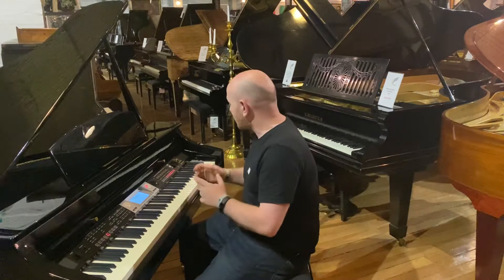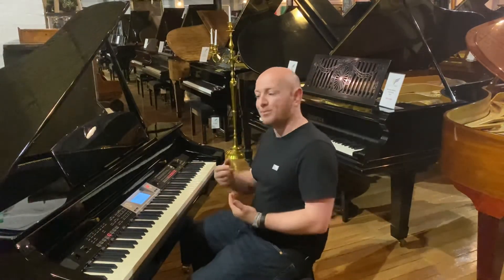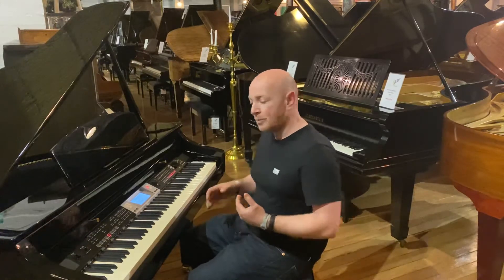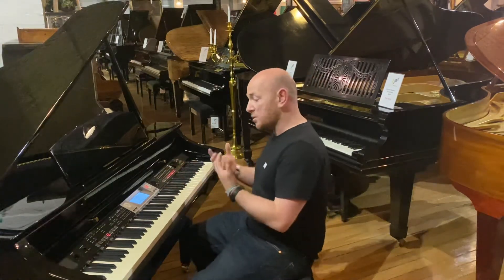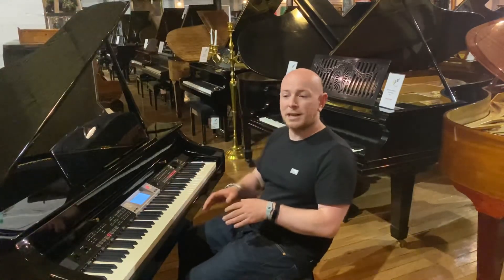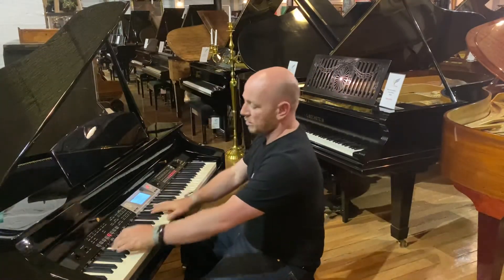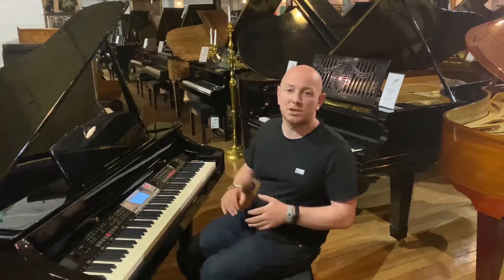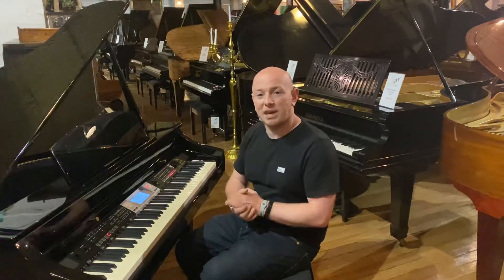Minster Grand 500 Digital Baby Grand Piano at Sherwood Phoenix Pianos